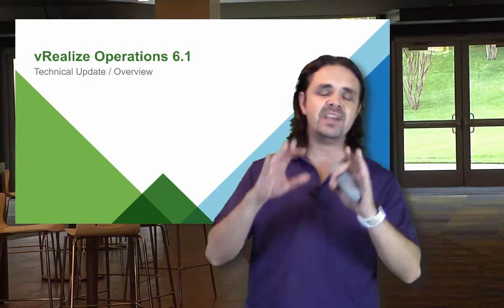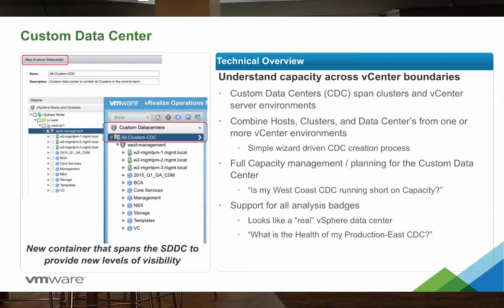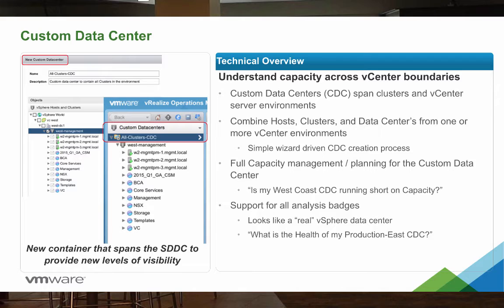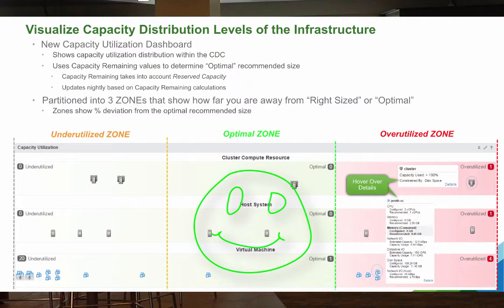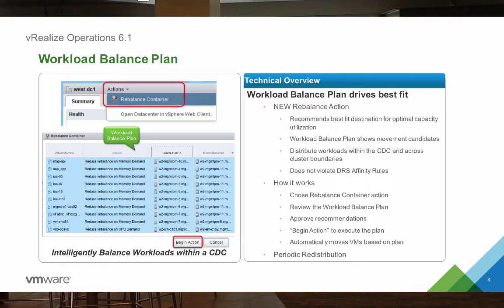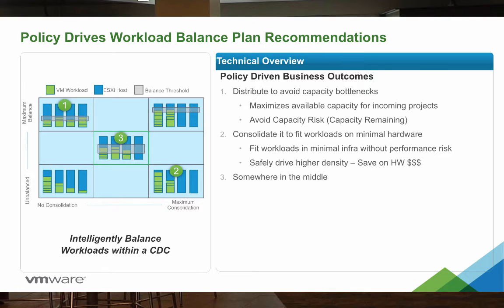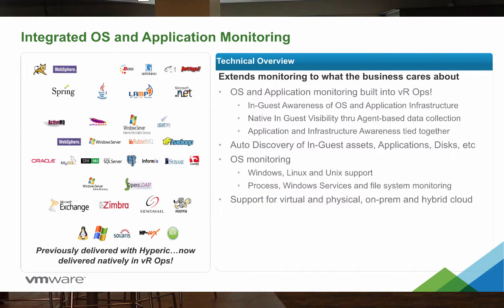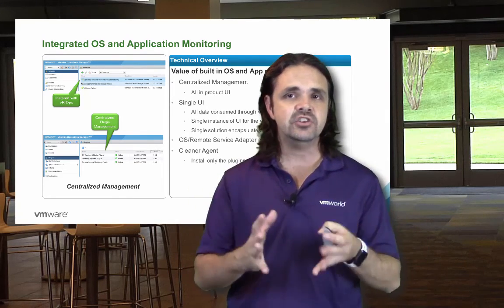Technical Sales 201 - vRealize Ops Technical Overview